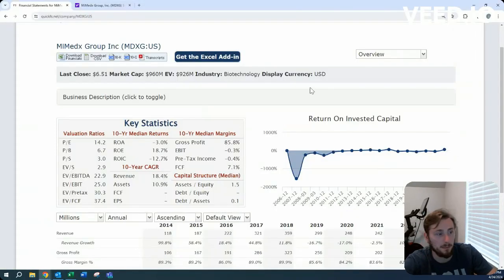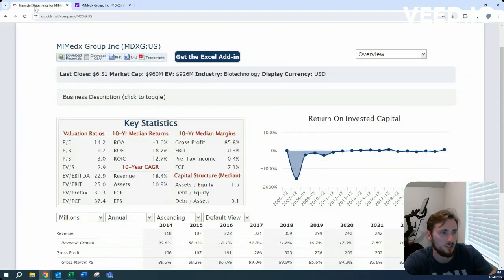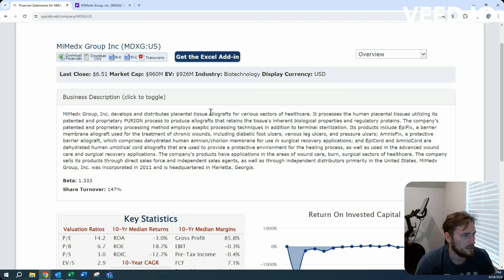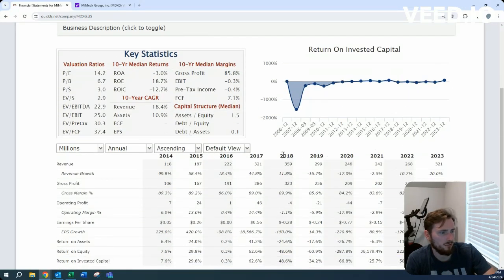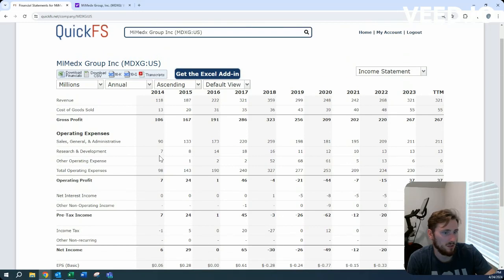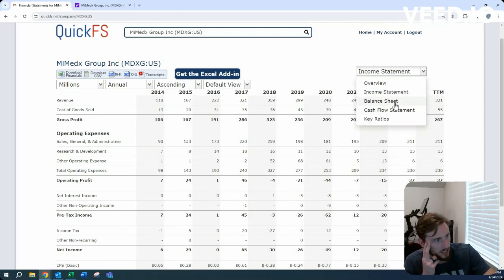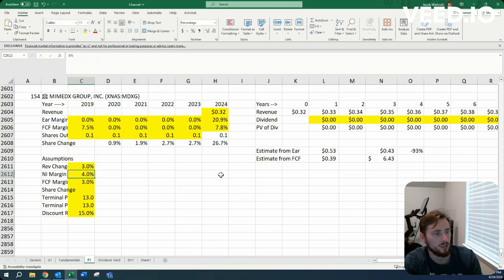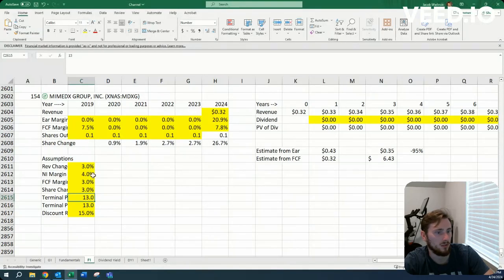Present value of MDXG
This is a high level calculation of earnings and free cash flow on Mimedx, Company 154 of the high ROIC stock screener.